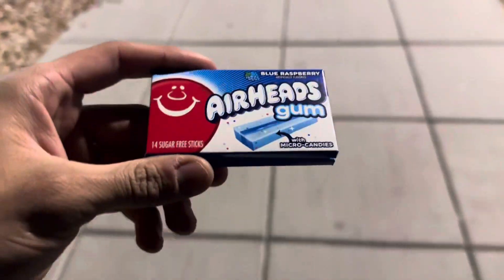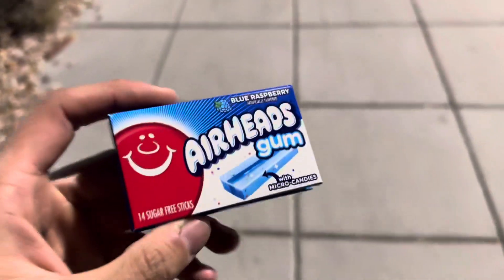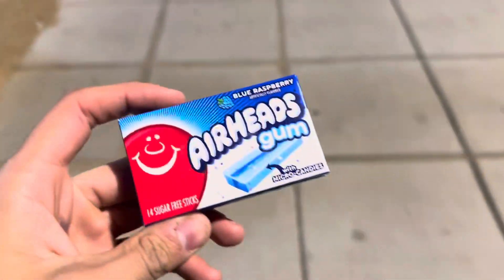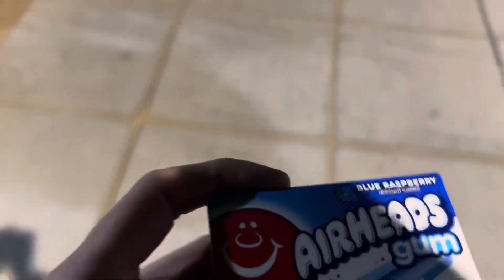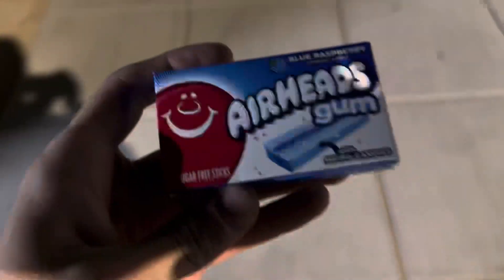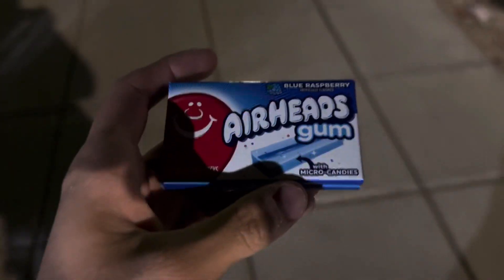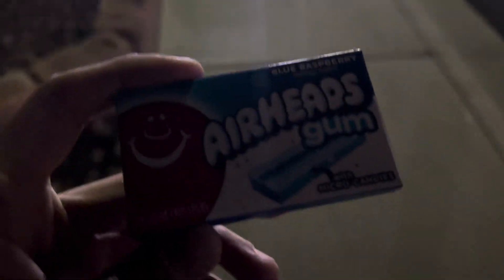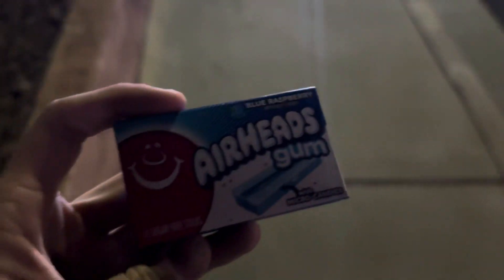Airheads Gum Review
Poggers